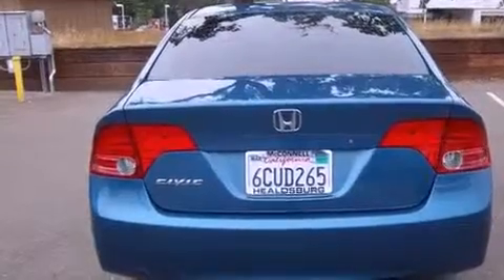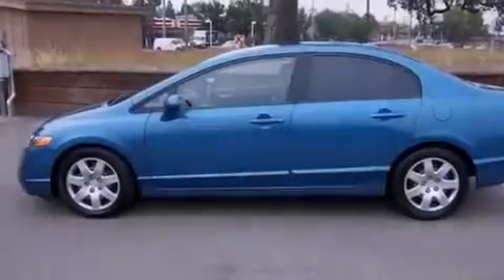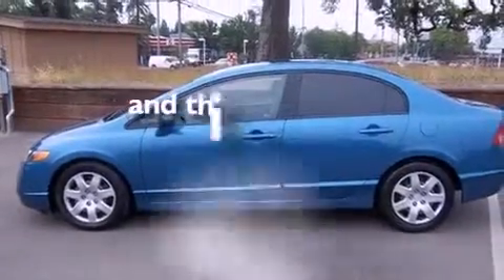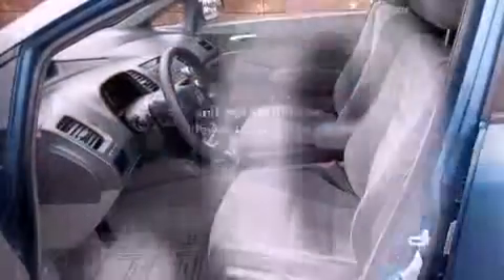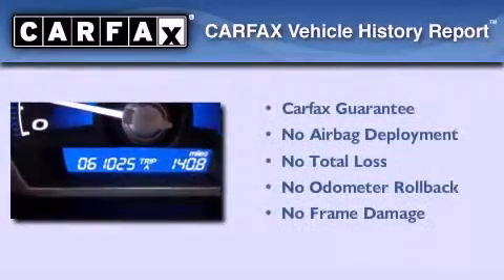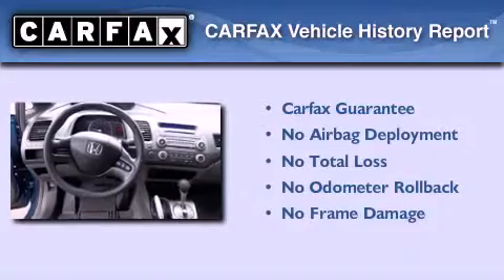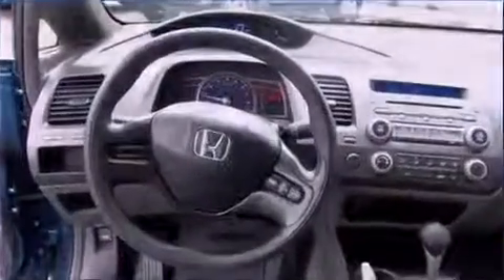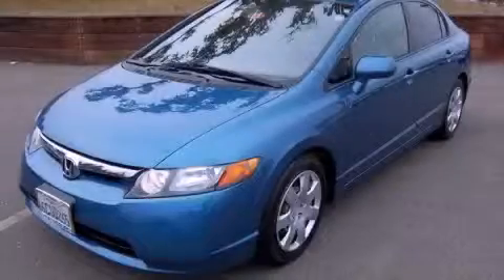Preowned 2008 Honda Civic Sdn Healdsburg CA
Year : 2008
 Make : Honda
 Model : Civic Sdn
 Engine : gas i4 1.8l/110
 Trans . : automatic
 Exterior : blue
 Miles : 61,017
 Interior : blue